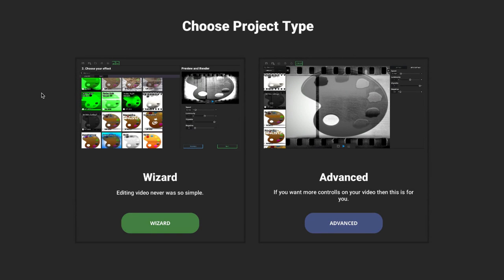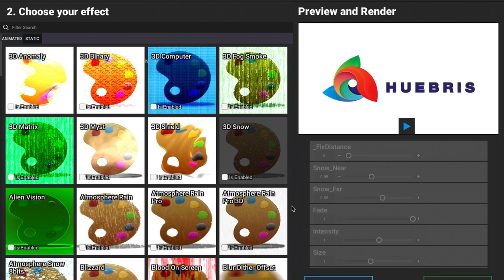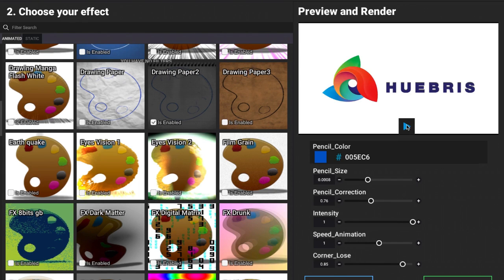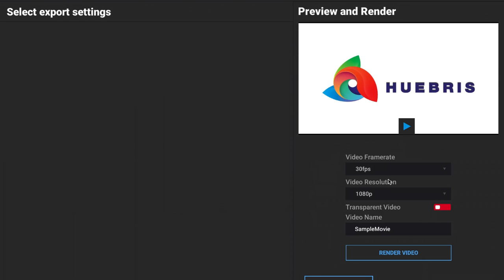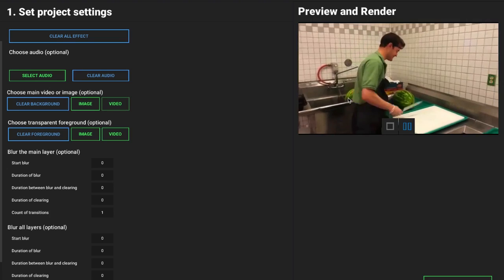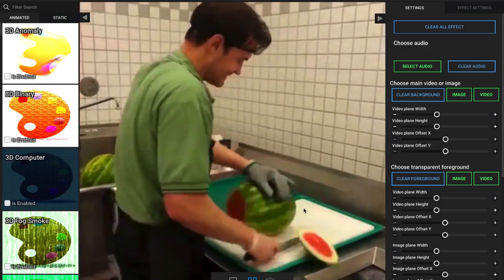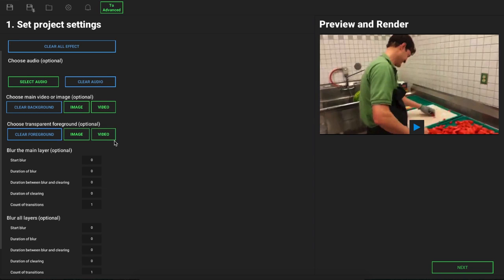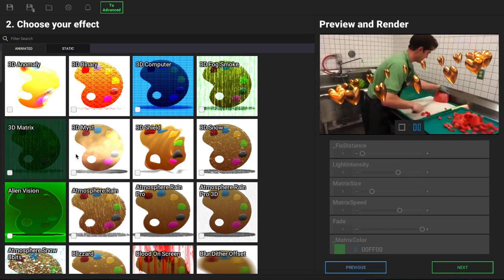ClipDramatizer Look Amazing, Attract Clicks, Likes, Shares, Pins & Tweets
ClipDramatizer software has been created by professional developers under the supervision of professional videographers, and the result is absolutely incredible.

You get fascinating, eye catching videos your visitors love, which are perfect for viral distribution, establishing your channel, and skyrocket your video ads performance.

All that means that your videos look amazing, attract clicks, likes, shares, pins, and tweets to increase your exposure.

We are the established market leader of do-it-yourself rapid video content production.